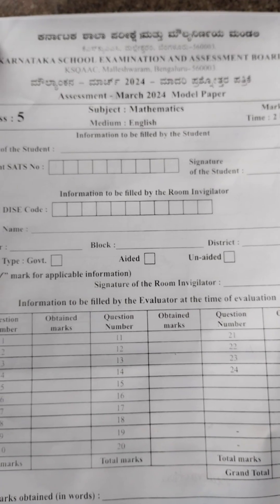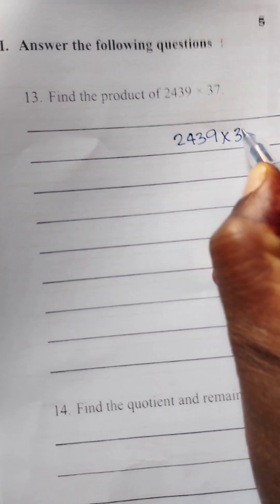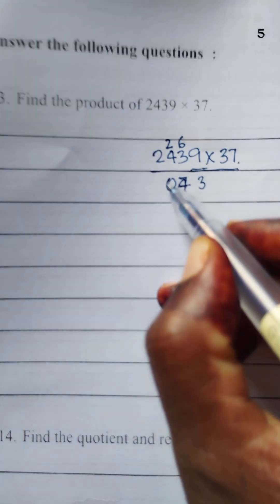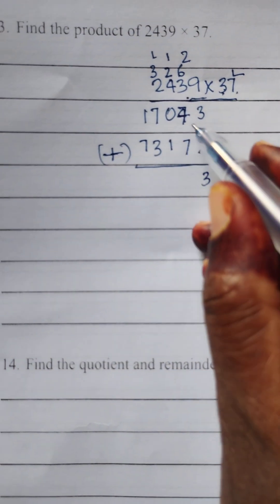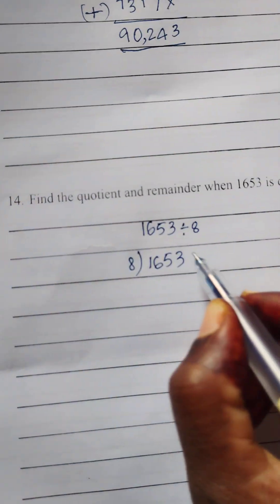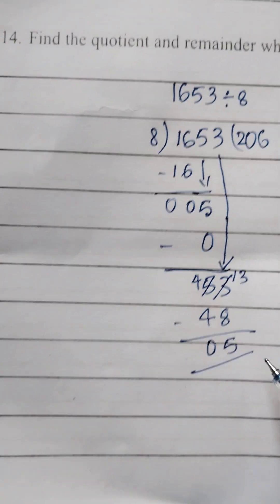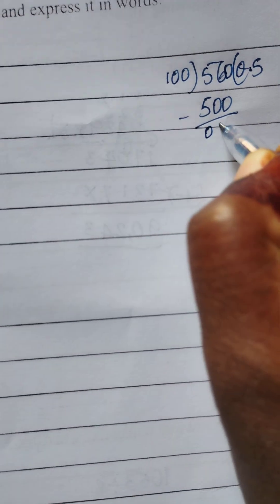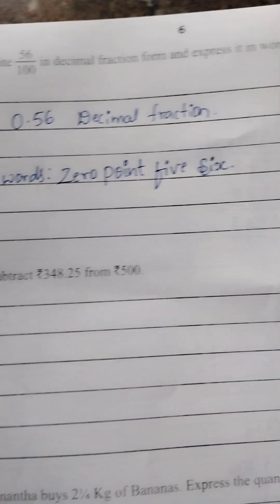5th std maths public examination 2024 model paper.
5th std maths public examination 2024 model paper.